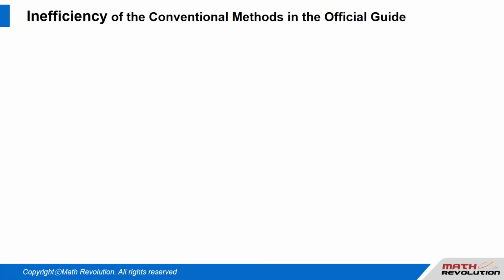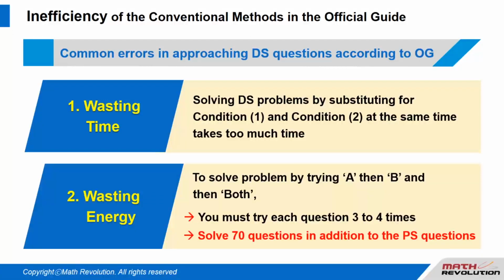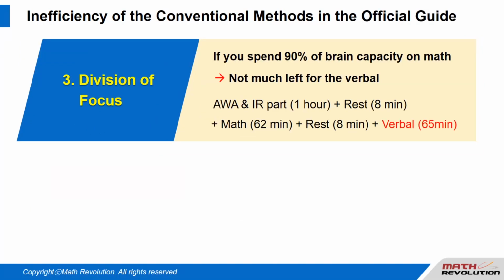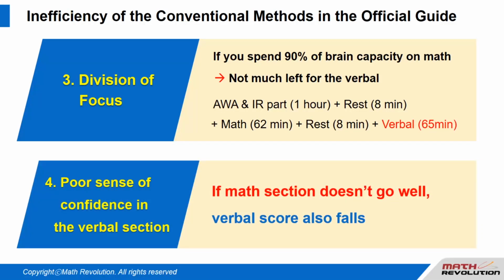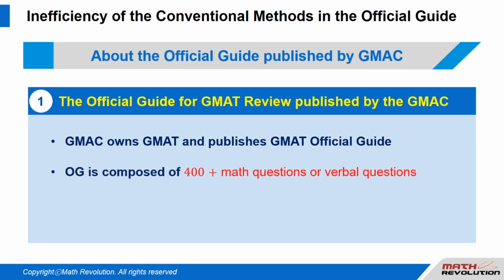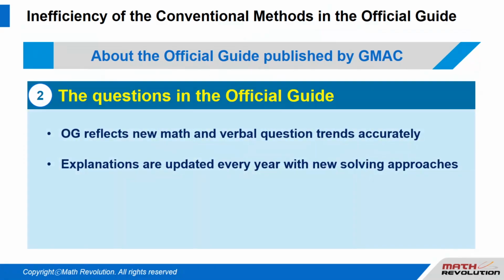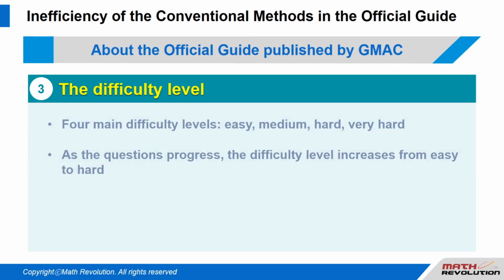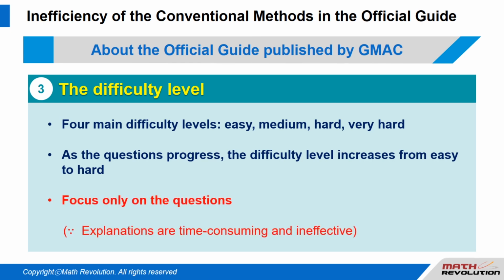A12. The Inefficiency of the Conventional Methods in the Official Guide